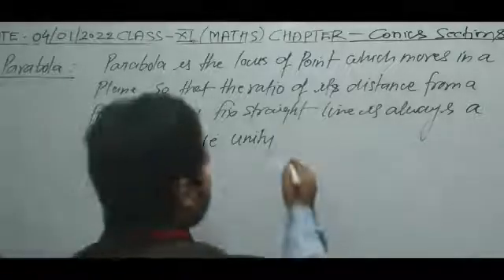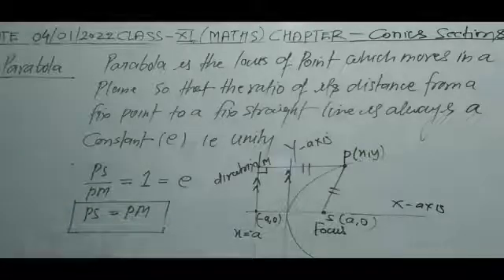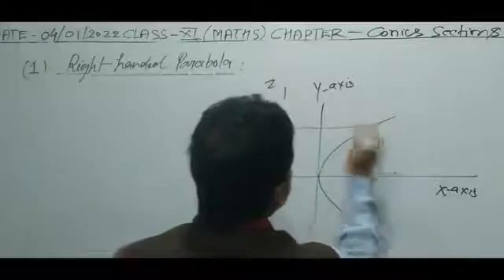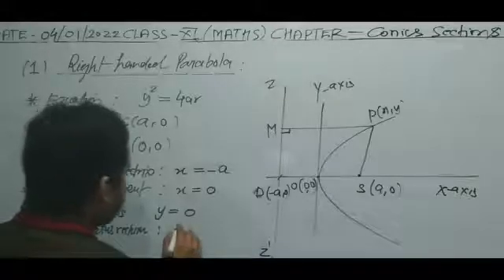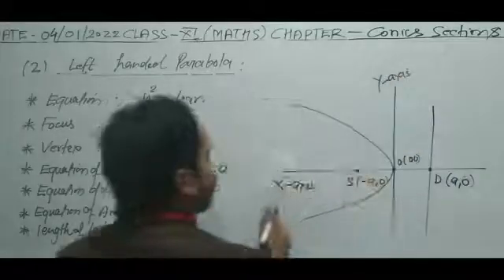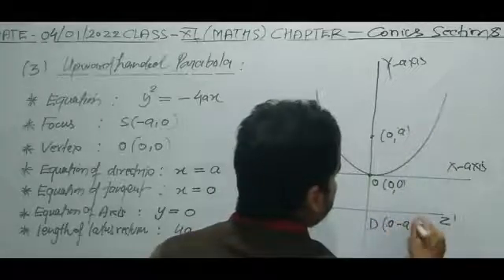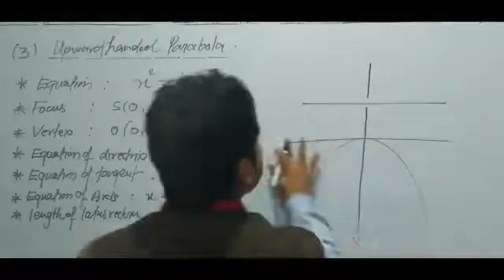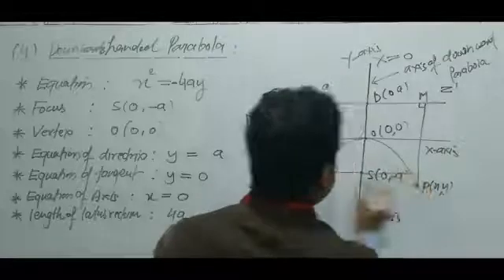Class XI Mathematics 04 01 2022 By Mr. Pawan Kumar Prajapati Chapter Conic Section Parabola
Class XI Mathematics 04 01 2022 By Mr. Pawan Kumar Prajapati chapter Conic Sections Parabola Terminology